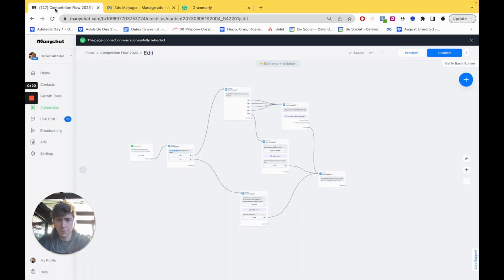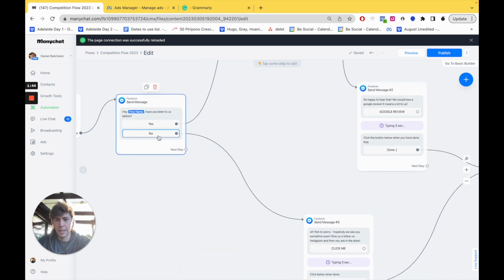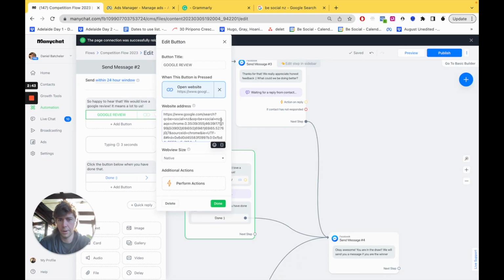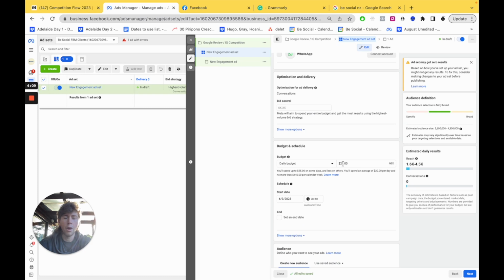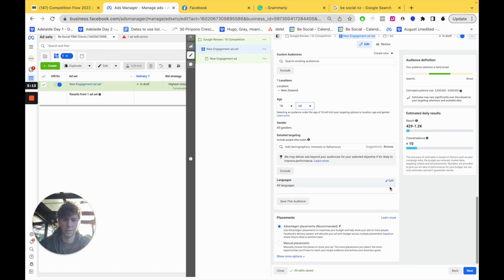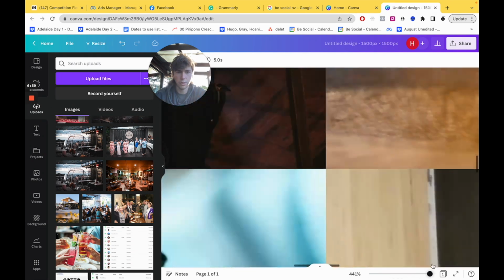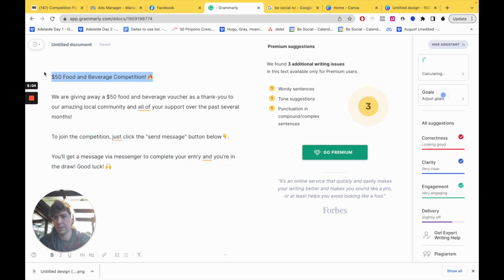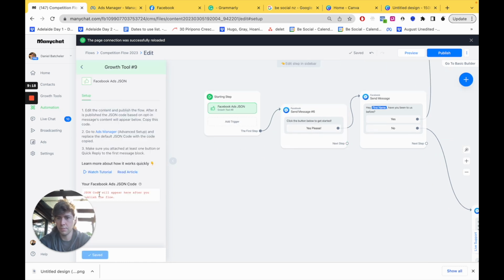How To Get More Restaurant Google Reviews 2023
$50 Food and Beverage Competition! 🔥

We are giving away a $50 food and beverage voucher as a thank-you to our amazing local community and all of your support over the past several months!

To join the competition, just click the "send message" button below👇.

You'll get a message via messenger to complete your entry and you're in the draw! Good luck! 🙌